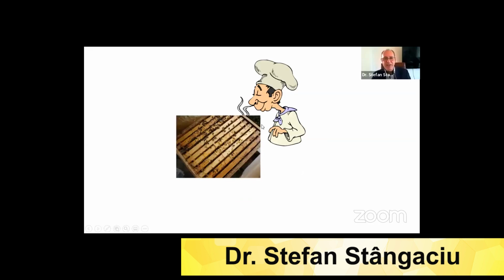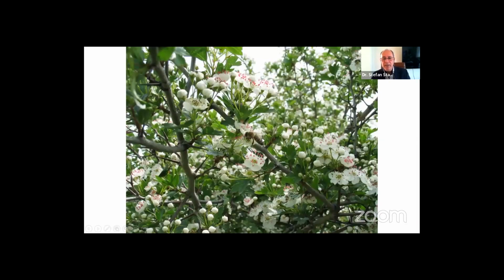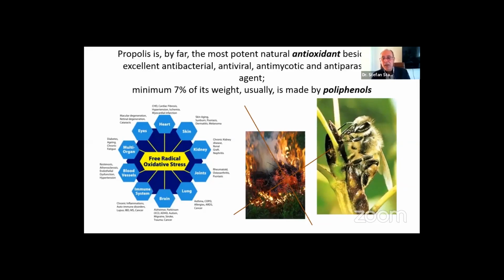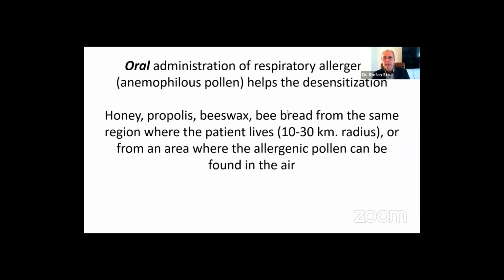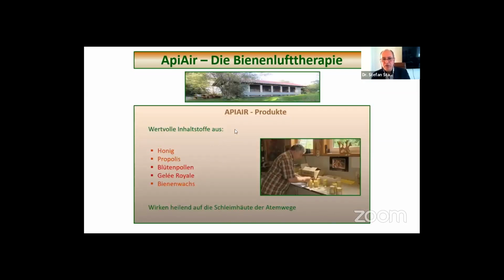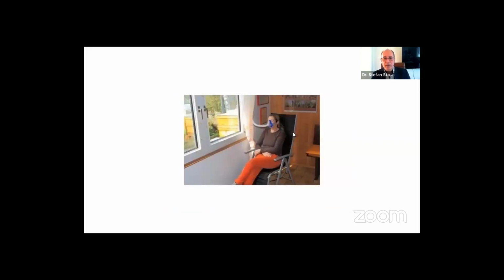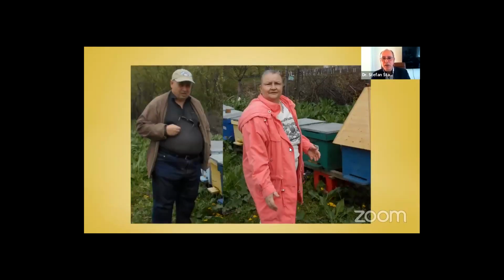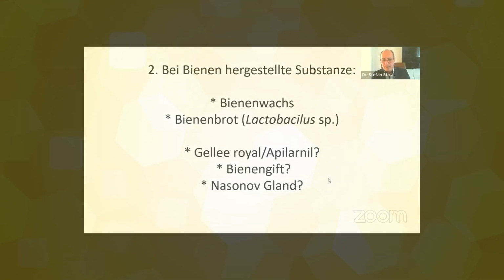Beehive Air Therapy, Past, Present and Perspectives - Dr Stefan Stângaciu (Romania)